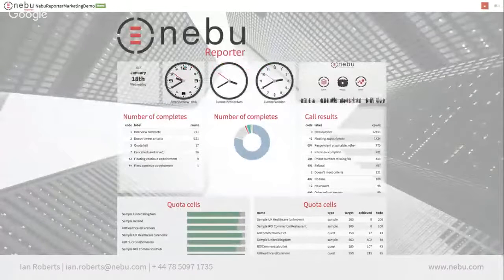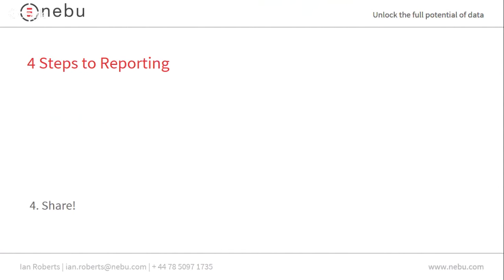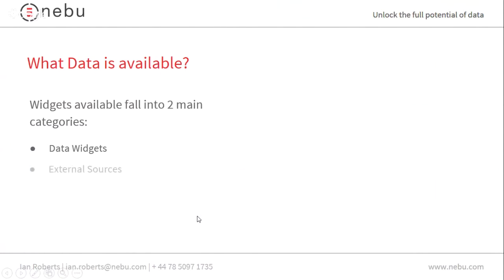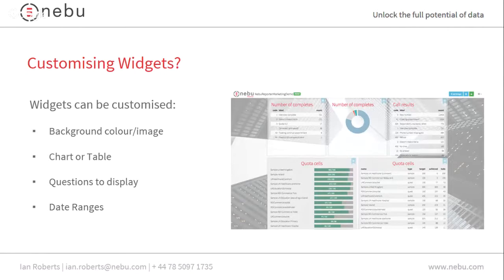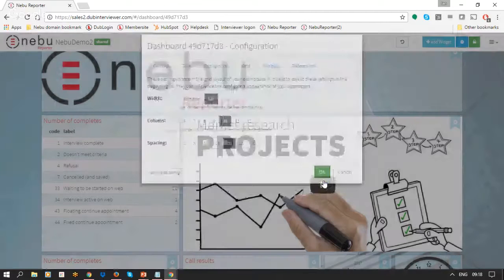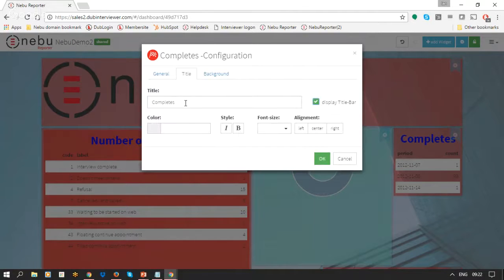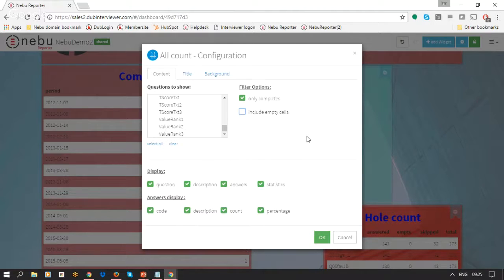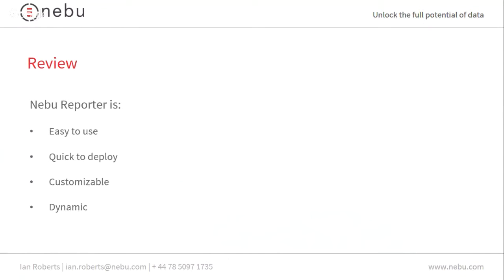Nebu Webinar - Nebu Reporter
An introduction to Nebu's new product, Nebu Reporter